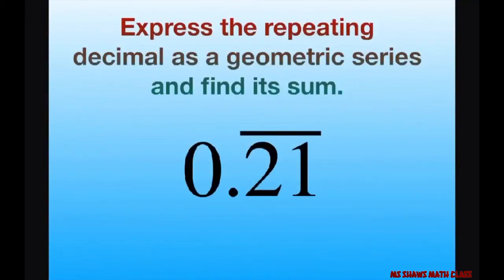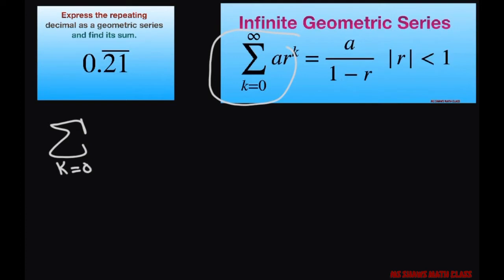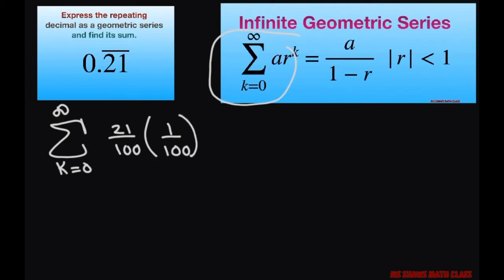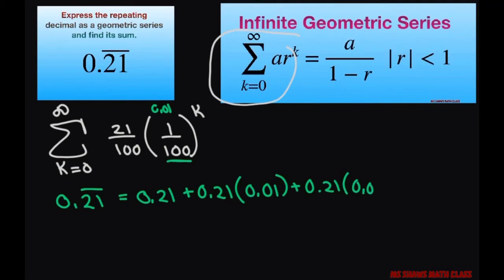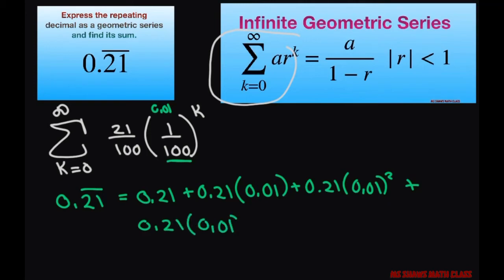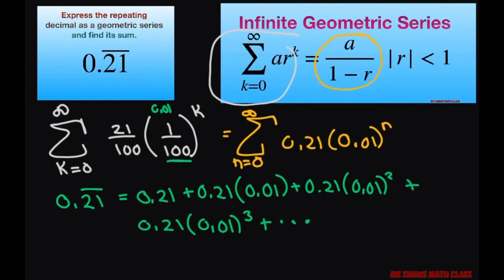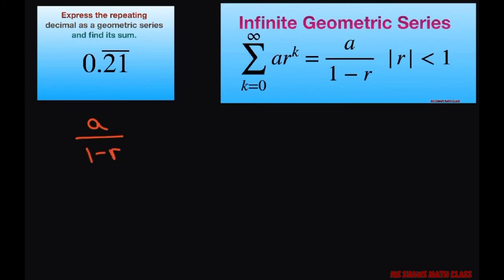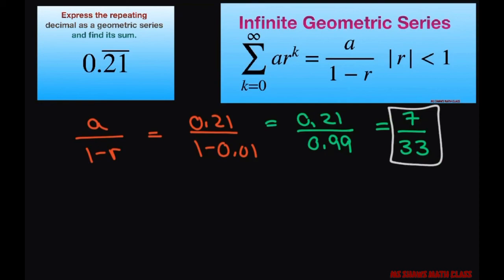Express the repeating decimal 0.21 as a geometric series and find its sum